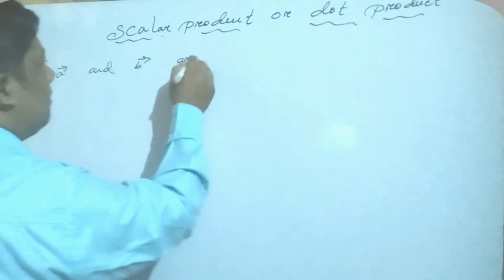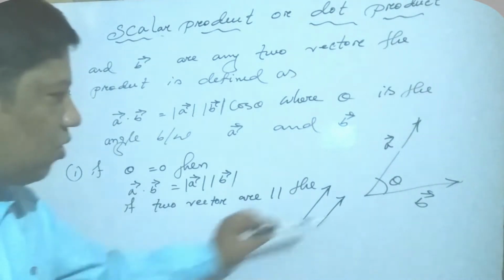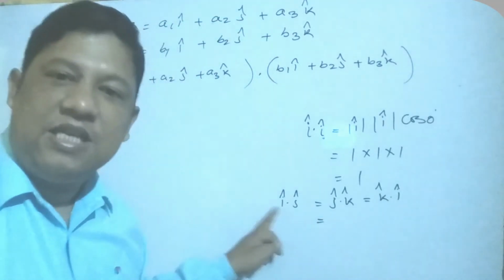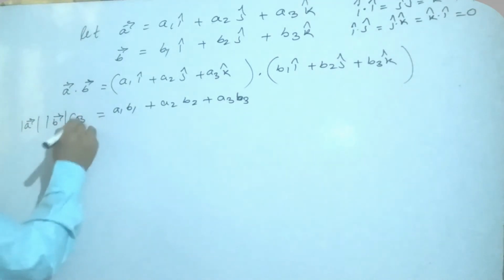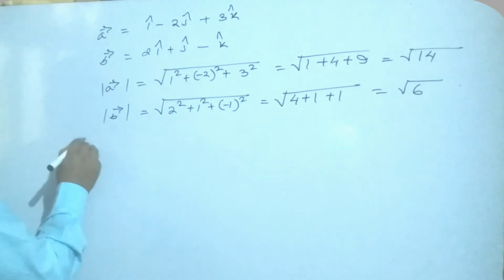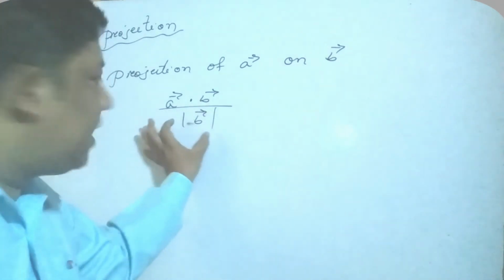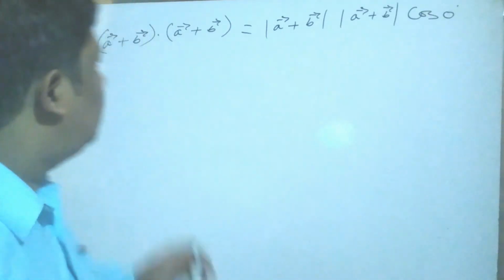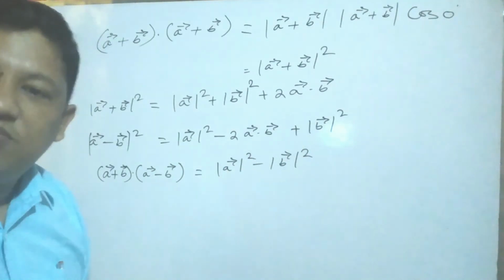part-2 exercise 10:3 class-xii